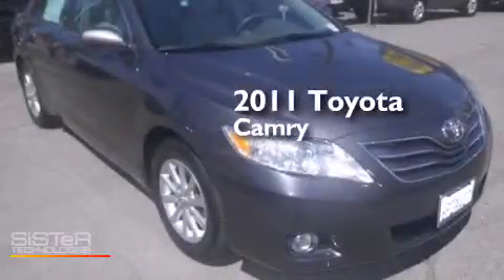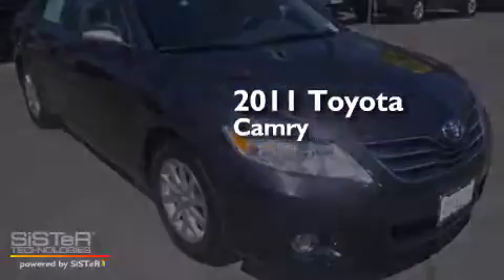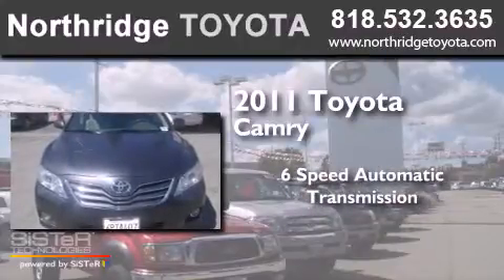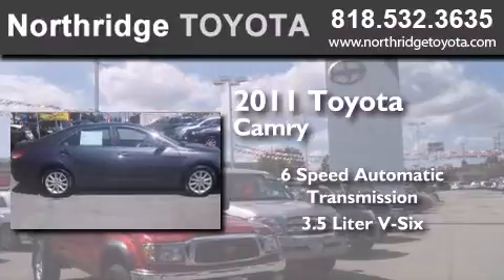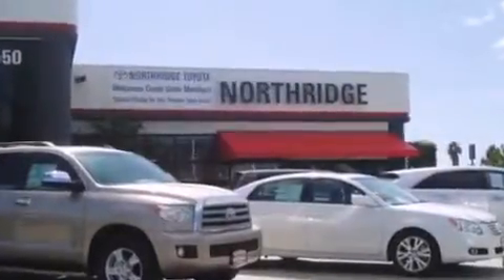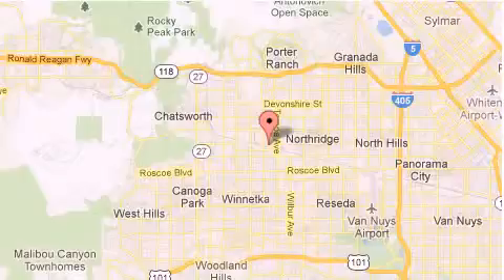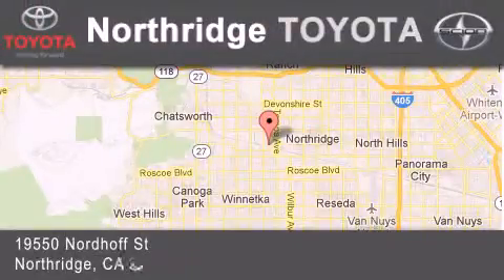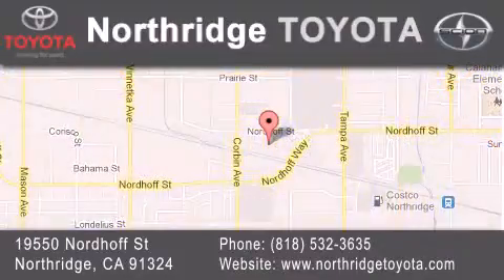2011 Toyota Camry Sherman Oaks CA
We have been honored to serve the Northridge CA area , we promise that your experience at our dealership will exceed your expectations ! Year : 2011 Make : Toyota Model : Camry Engine : 3.5L V6 Trans . : Automatic 6-Speed Exterior : Gray Miles : 41,026 Stock : P63433 Northridge Toyota 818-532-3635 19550 Nordhoff St Northridge , CA 91324